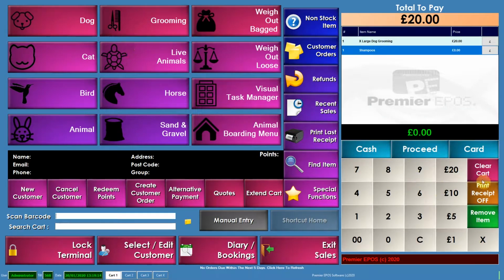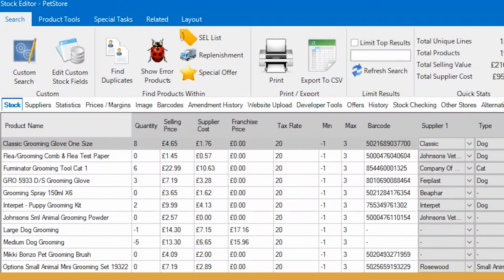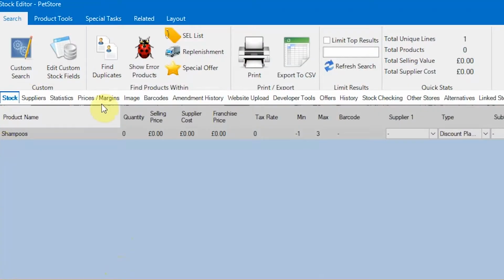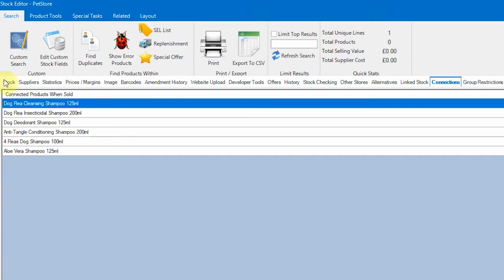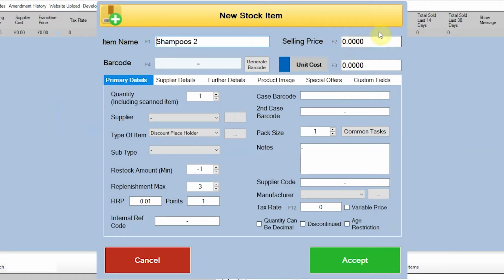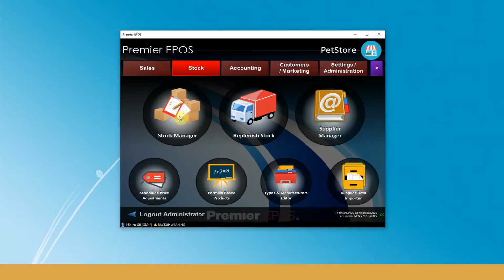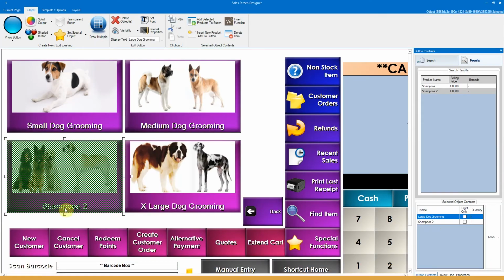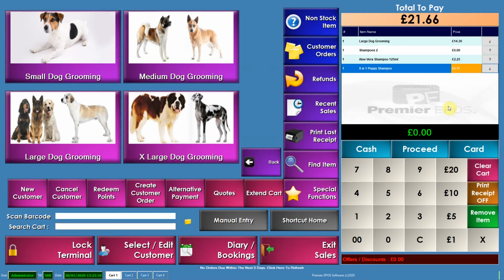How To - Using Product Connections to Upsell! | Premier EPOS Software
In this video we will show you how to use product connections to upsell on the Premier EPOS software.